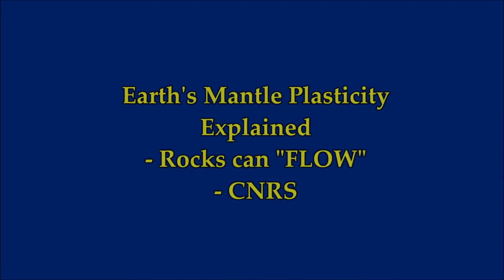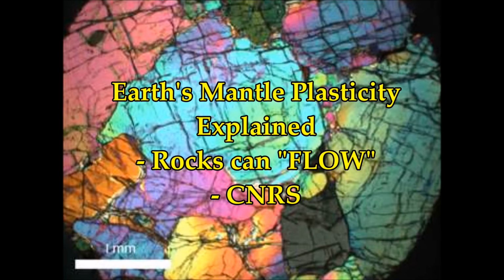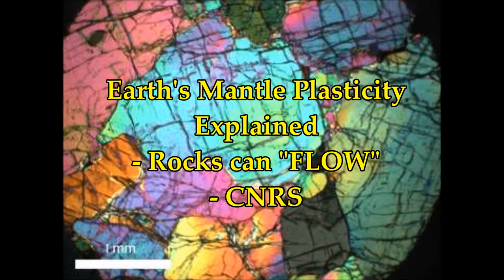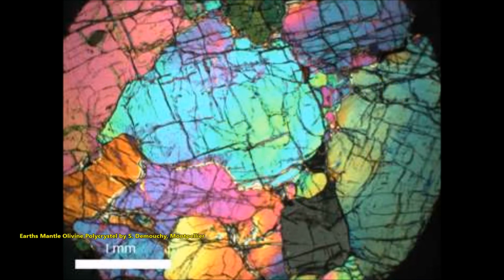Earth's Mantle Plasticity Explained - Rocks can "FLOW" - CNRS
Lin ks -
2) Thumbnail image - earths mantle Olivine Polycrystel by S. Demouchy, Montpellier.jpg
3) Music - Marianas - Quincas Moreira
Please Support:
The Real MLordandGod